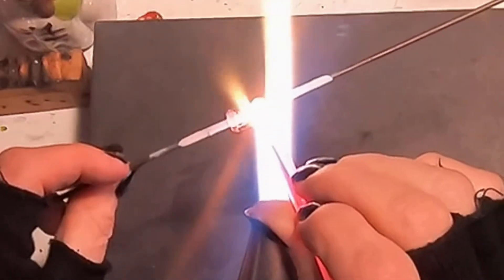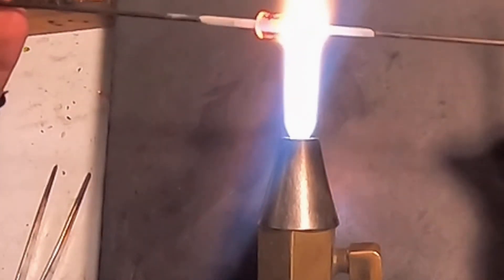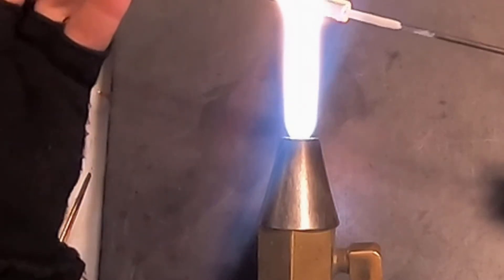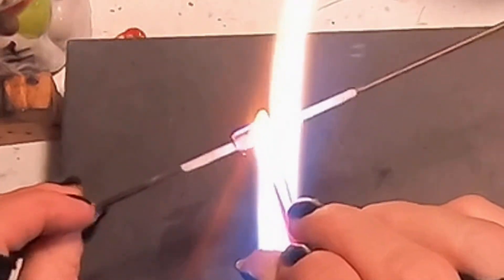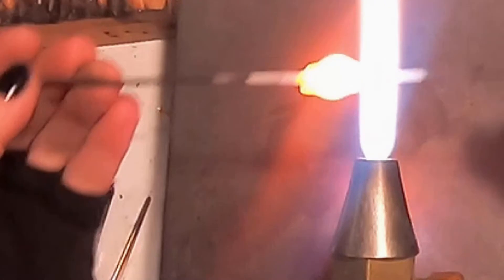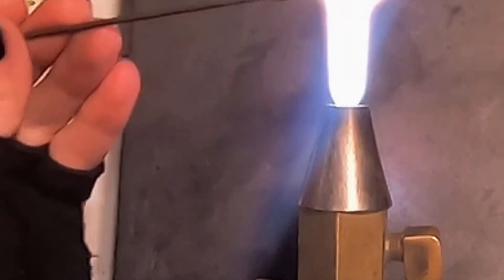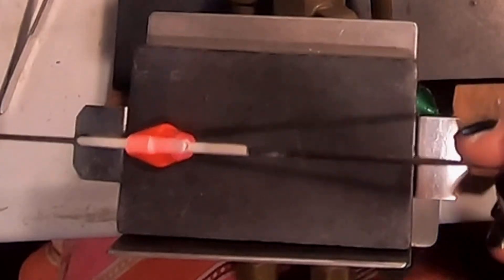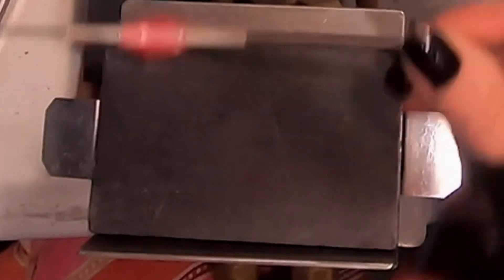Lampworking Basic Bead Shapes -6- The BiCone, demo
Here we are at No. 6. The biCone. Another beloved shape...  used shape for any works of art or jewelry!